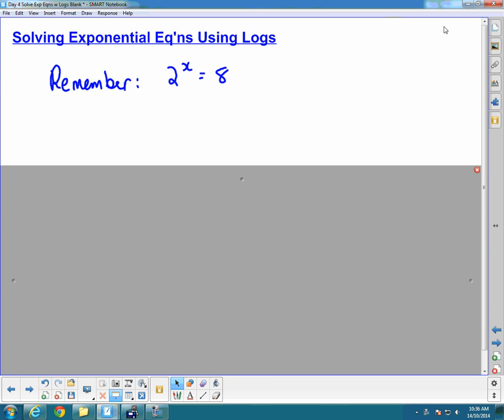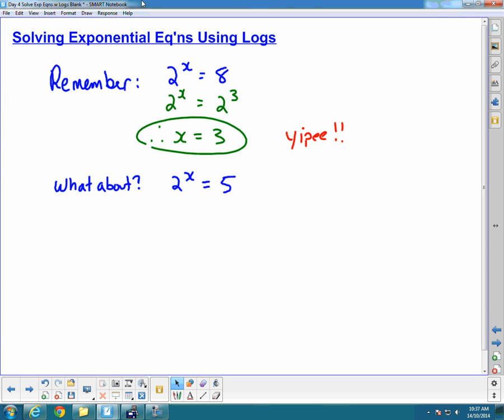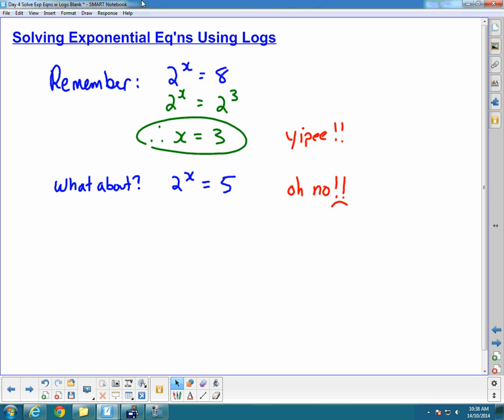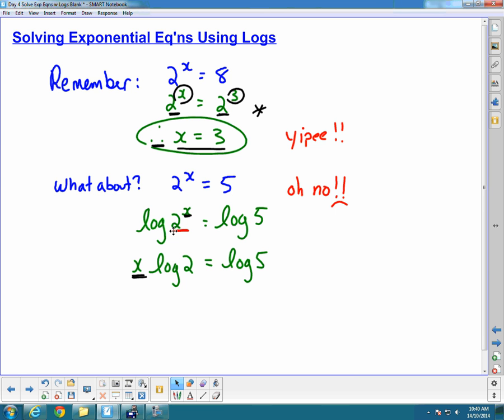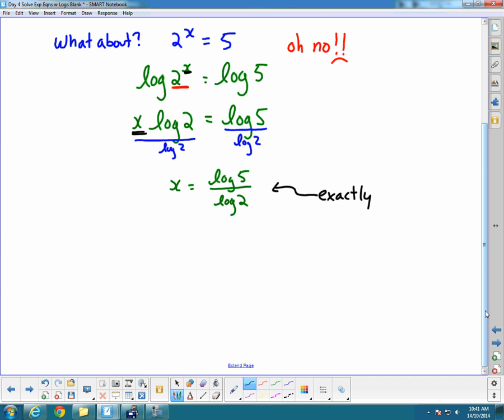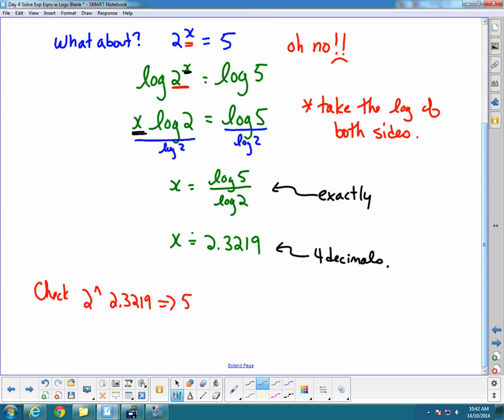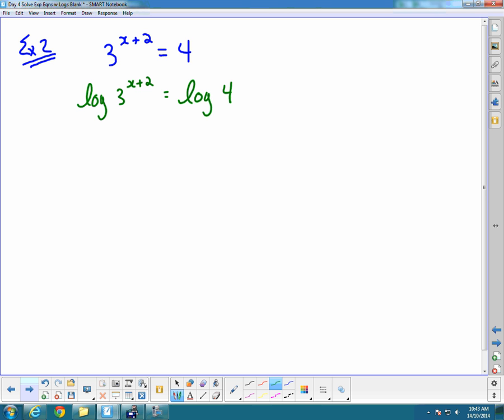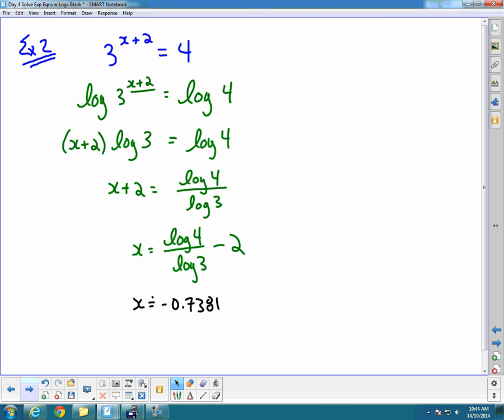MHF4U Unit 4 Day 4a Solve Exp Eqns w Logs Ex 1 & 2 Video Lesson